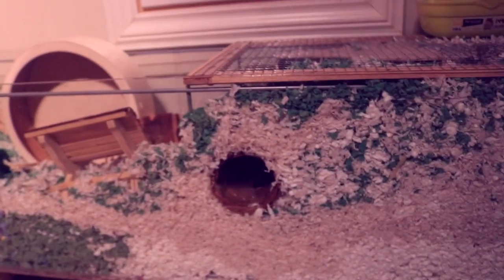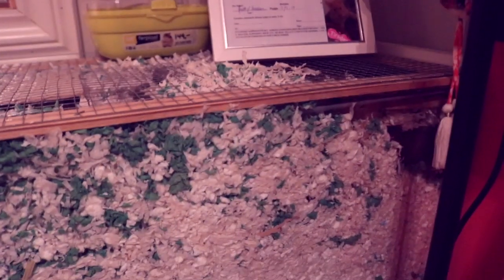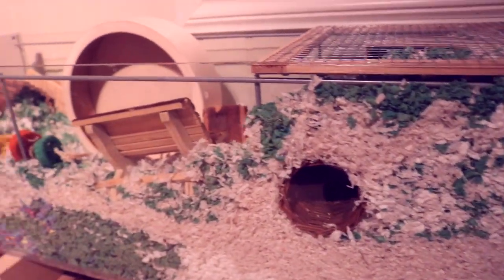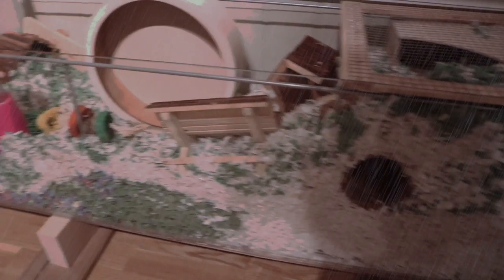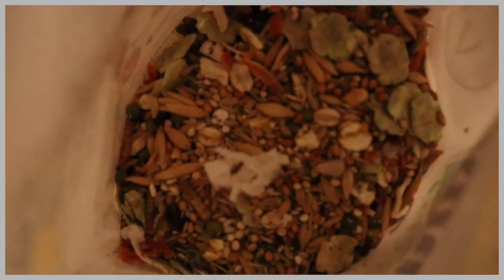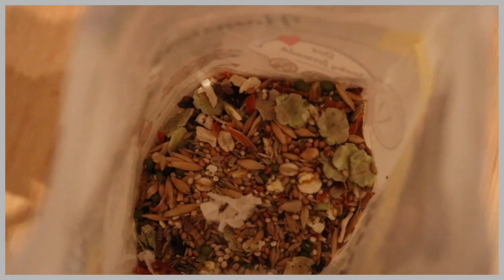CLEANING MY HAMSTER CAGE AND GET TO KNOW ME A BIT🌾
Hi! U Sun water🌊☀️
I hope u liked this video where I cleaned my hamsters cage and organize it🌻
CAMERA: Canon EOS 750d
PROGRAM: Final Cut Pro x
See ya in my next video☀️